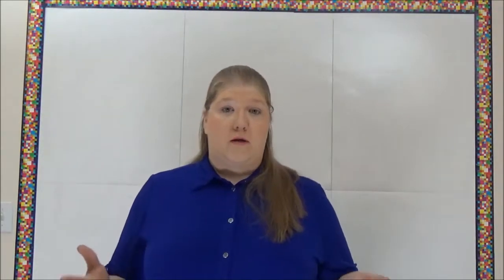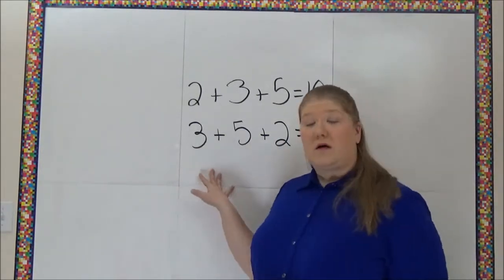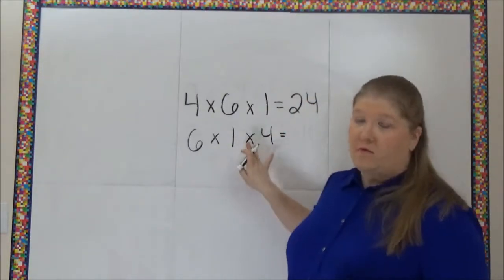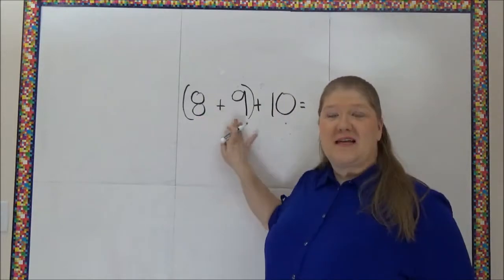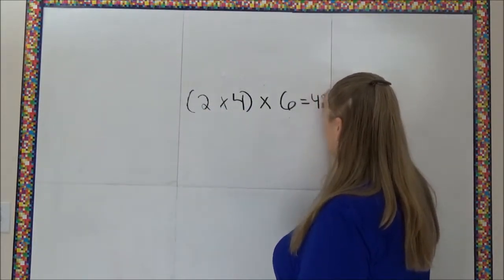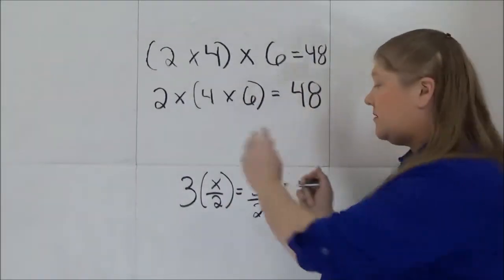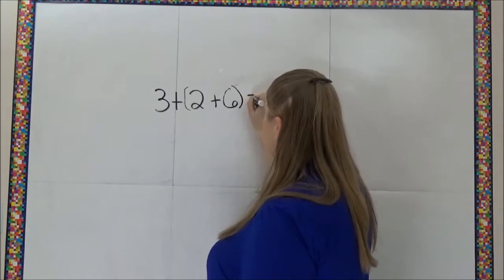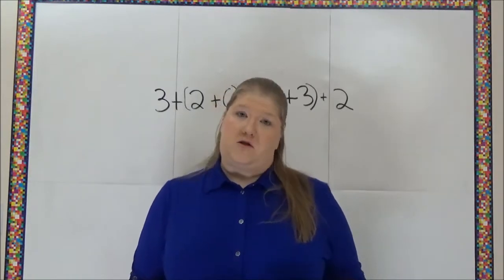Math Tips Monday: Properties Of Real Numbers Part 1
We're back this week with the first in a new series -- Properties of Real Numbers!  We took the week off to work on some of the video making, hope you guys like it.